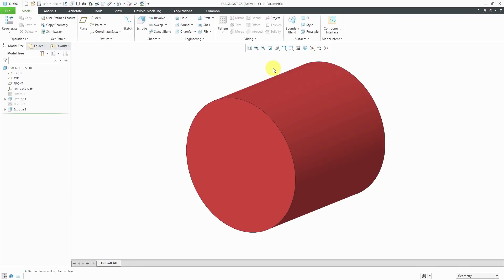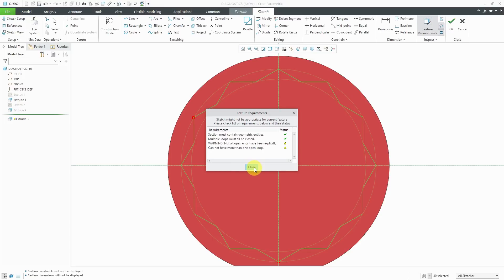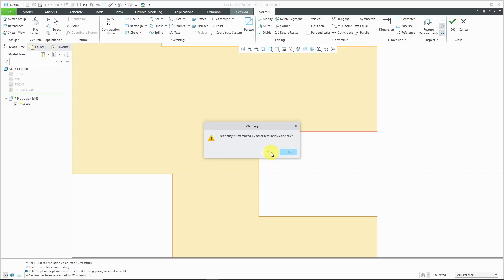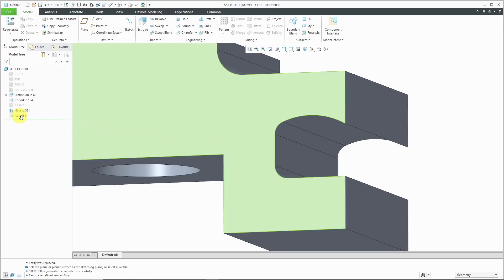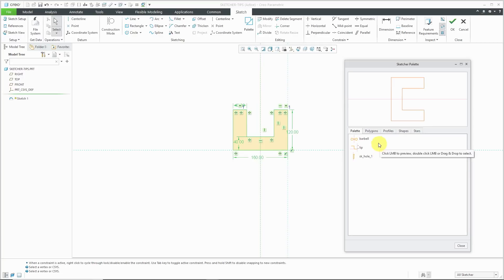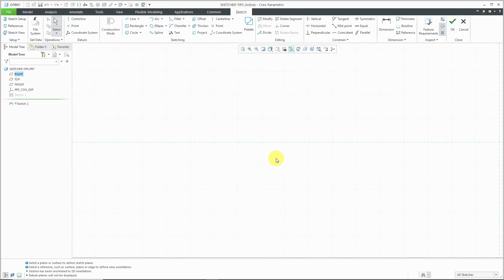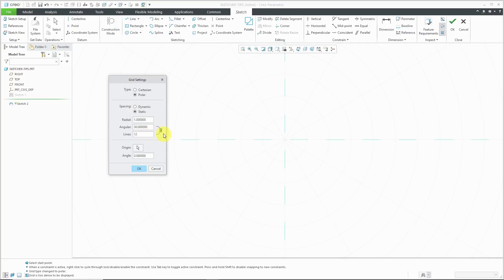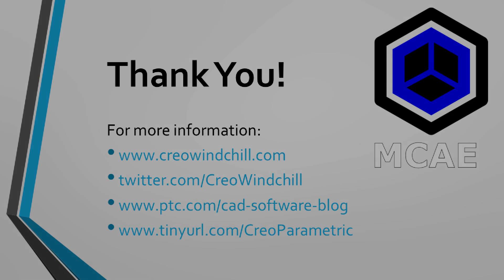Creo Parametric - 5 Sketch Mode Tips and Tricks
This Creo Parametric tutorial video presents 5 tips and tricks for improving your productivity in Sketch Mode:

1. Diagnostics
2. The Replace command
3. The Palette
4. Using the Grid
5. Enabling cross-hatching

The presentation used in this video is available to download for free

Thanks,
Dave